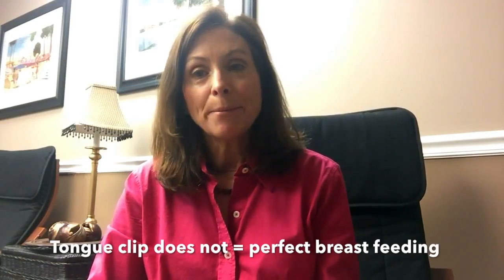Episode #5 Tongue Ties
Episode #5 Tongue Ties Joan's Feeding Tips. We talk about what to do if you think your child has a tongue tie.